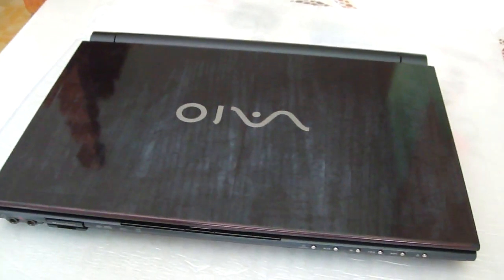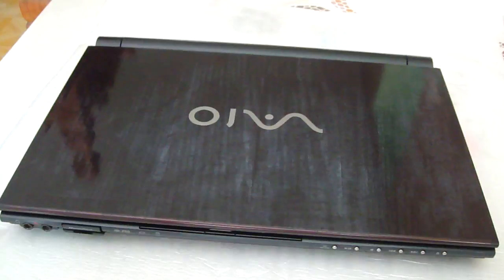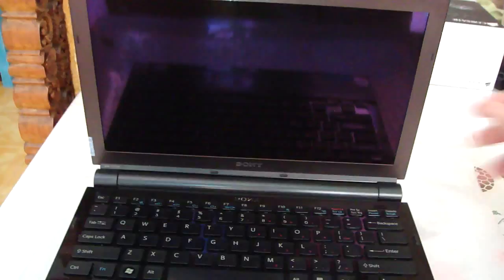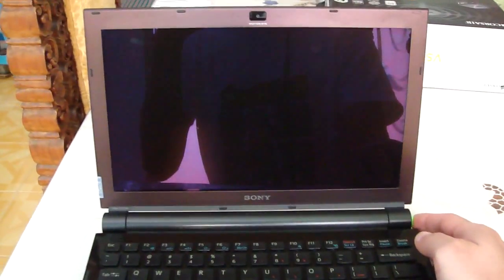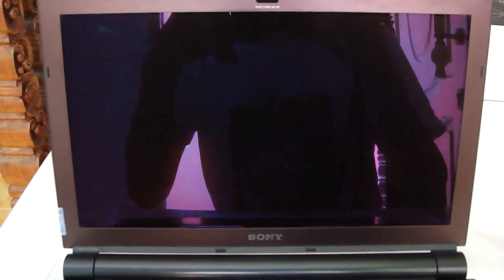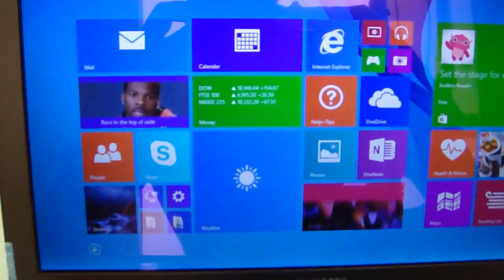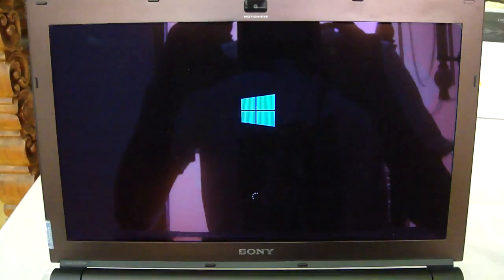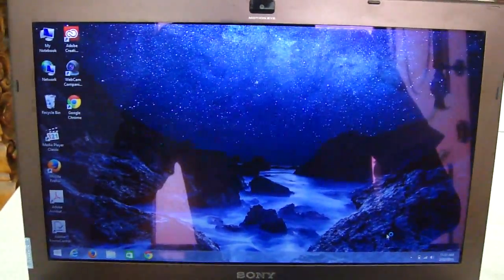Sony VAIO TZ Series Installed Windows 8.1 64bit perfectly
My Sony VAIO TZ37GN installed with Windows 8.1 Pro With Media Center x64, all the drivers are installed correctly and runs without problem. The Harddisk Drive has been replaced with Kingspec SSD Zif PATA drive 128GB. Enjoy the video, and if you have questions leave it in the comment :)